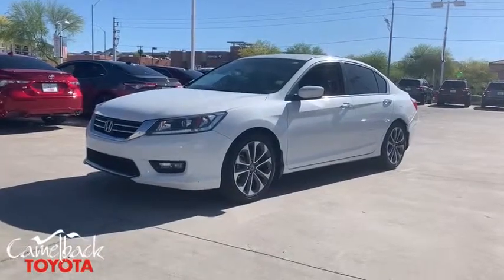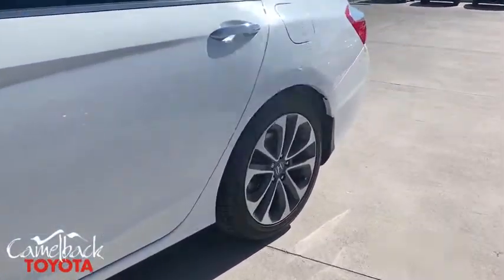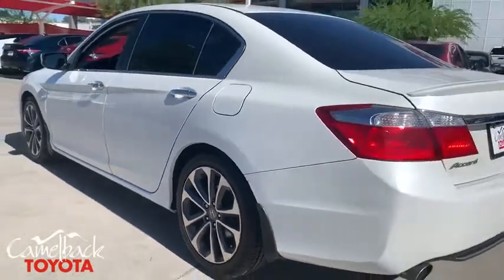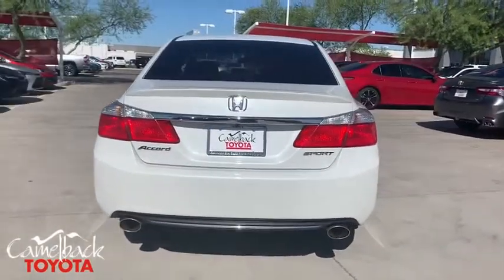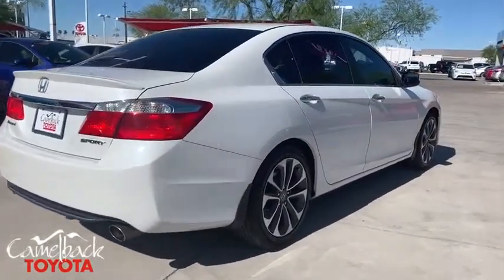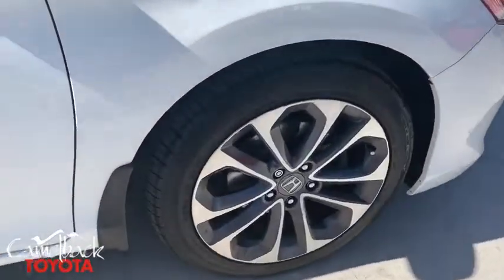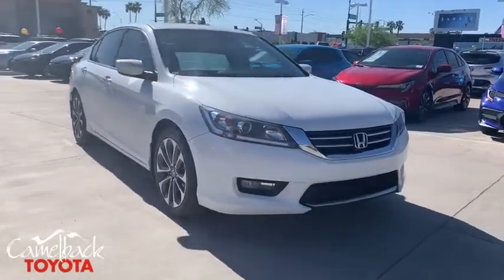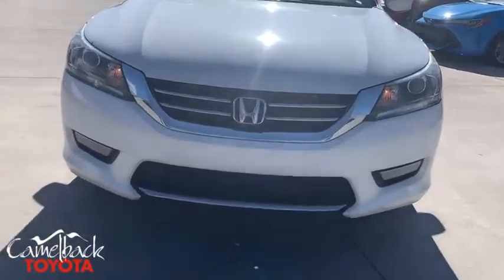2015 Honda Accord Phoenix, Peoria, Scottsdale, Glendale, Avondale, AZ 75861A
White Orchid Pearl U 2015 Honda Accord available in Phoenix, Arizona at Camelback Toyota. Servicing the Peoria, Scottsdale, Glendale, Avondale, AZ area.

Camelback Toyota
1550 E Camelback Rd

**BLUETOOTH**, **BACK UP CAMERA**. FWD Clean CARFAX. 26/35 City/Highway MPG CVT 2.4L I4 DOHC i-VTEC 16V White Orchid PearlbrbrbrAwards:br * 2015 IIHS Top Safety Pick * 2015 KBB.com Brand Image Awardsbr2016 Kelley Blue Book Brand Image Awards are based on the Brand Watch(tm) study from Kelley Blue Book Market Intelligence. Award calculated among non-luxury shoppers.  Kelley Blue Book is a registered trademark of Kelley Blue Book Co., Inc.brbr Excellent Selection of NEW and USED vehicles, Financing Options, Serving the great Phoenix Area.